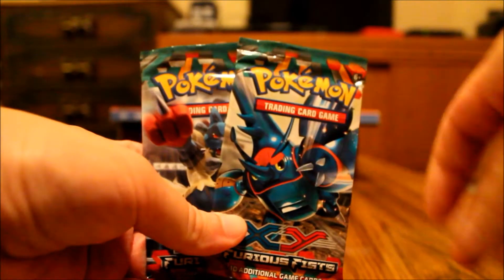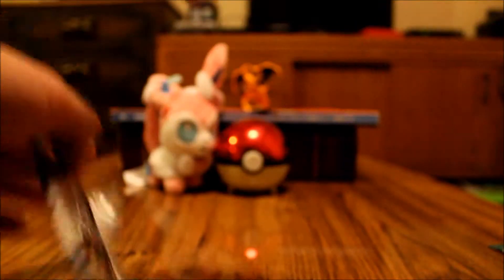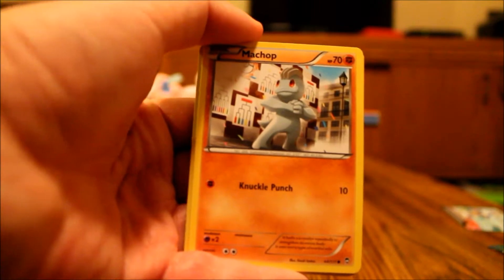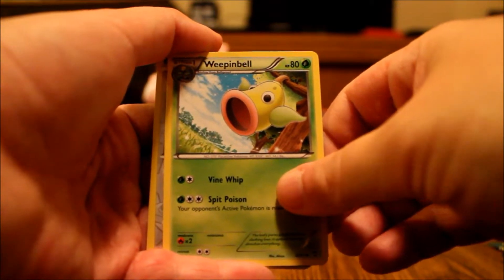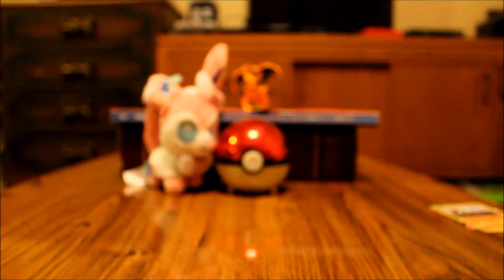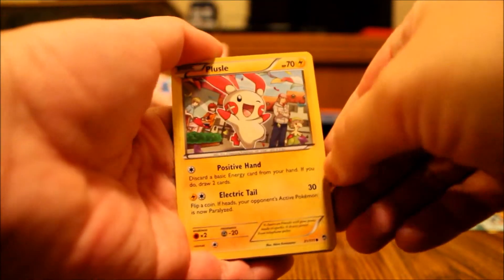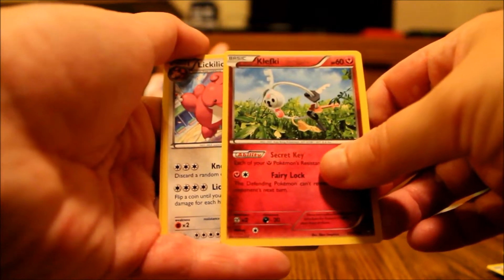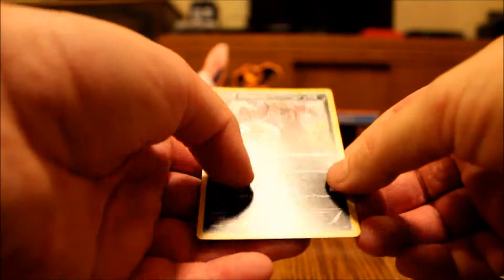2 FuriousFists Booster Openning (Lickylicky? Ok...)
Opening 2 FuriousFists Booster Packs. I mention in my video that it has been a while since I received a holo and the reason is this video was made after I had recorded 3 other booster openings. Sadly, those videos were lost.

Music created and made by Jason Shaw @ audionautix.com
Free for use under Creative Commons Law 3.0